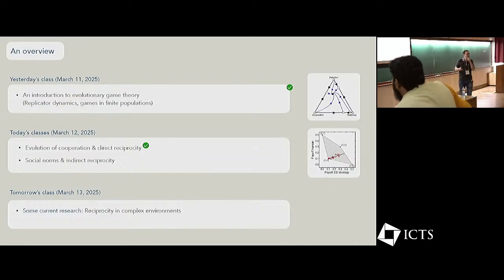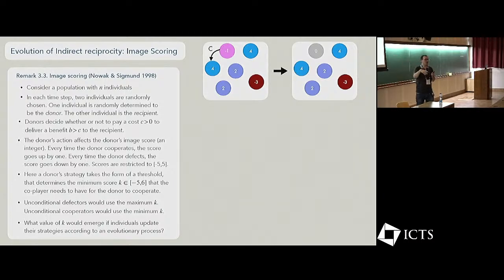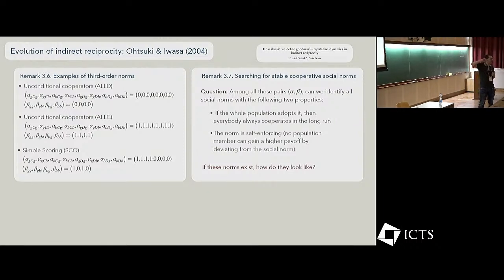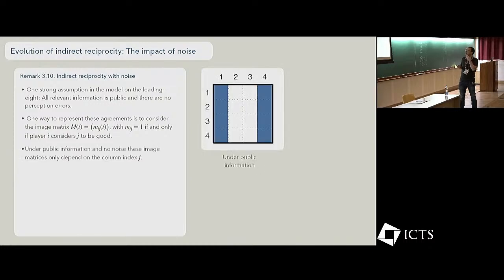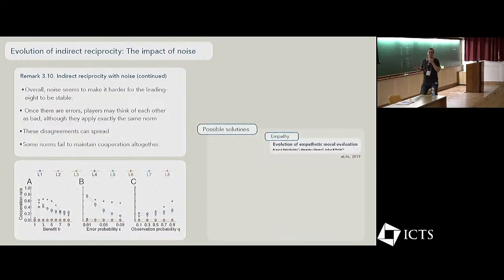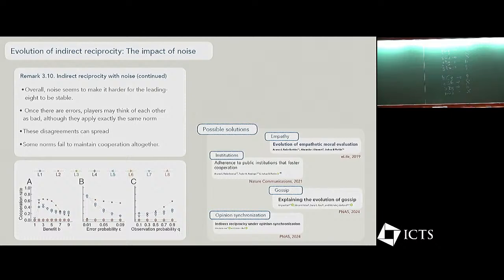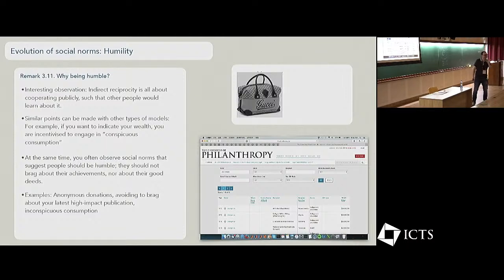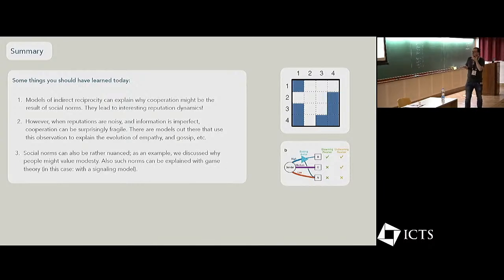Evolutionary Game Theory and the Evolution of Cooperation (Lecture 3) by Christian Hilbe